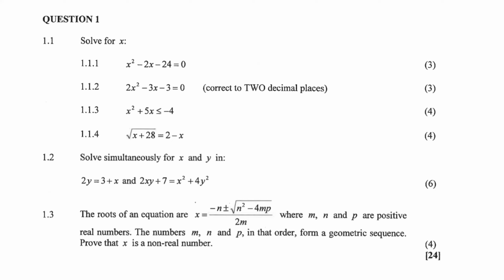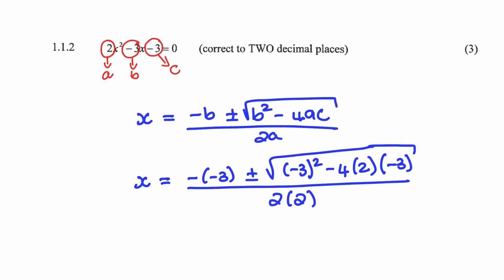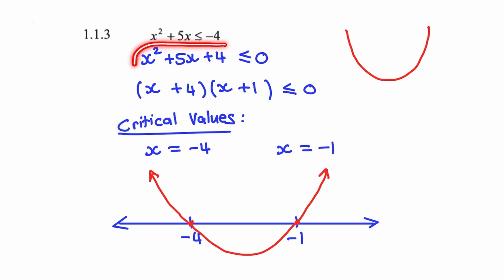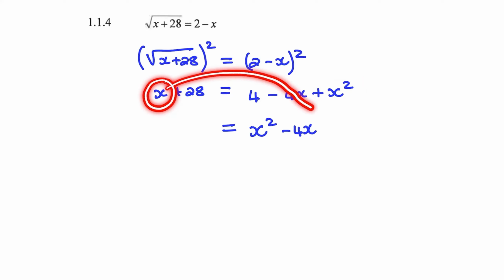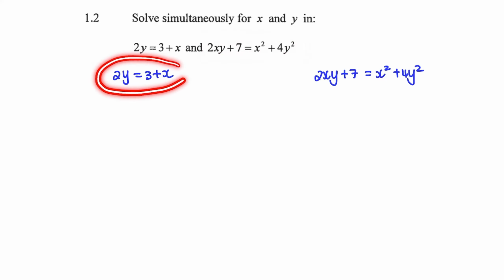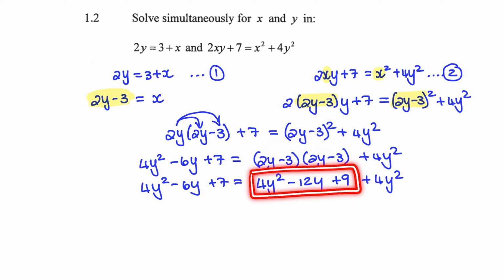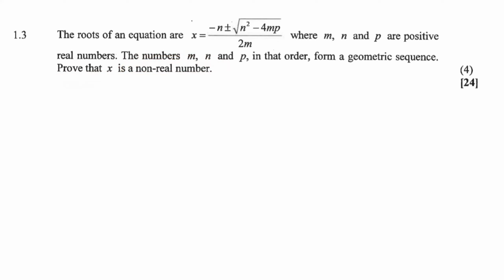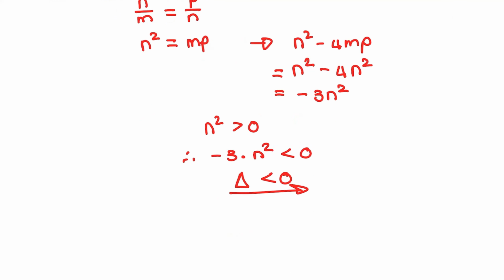Gr. 12 Math - Paper 1, Nov 2021 - Question 1